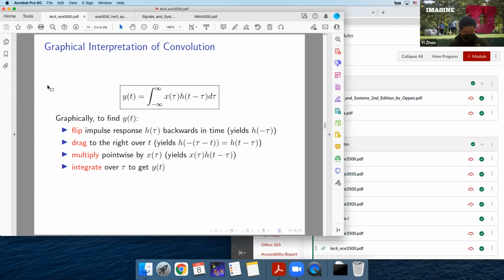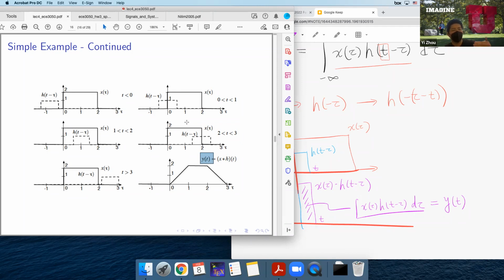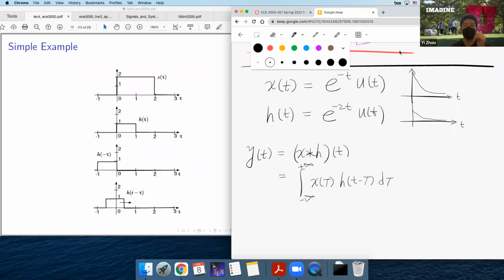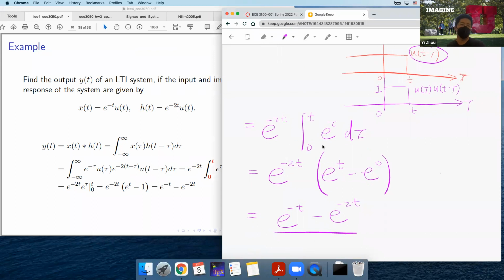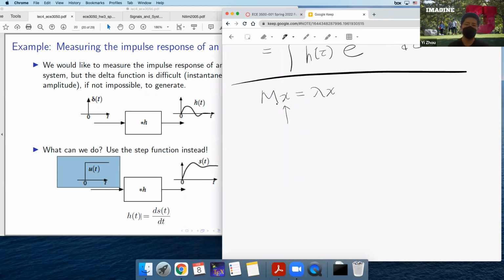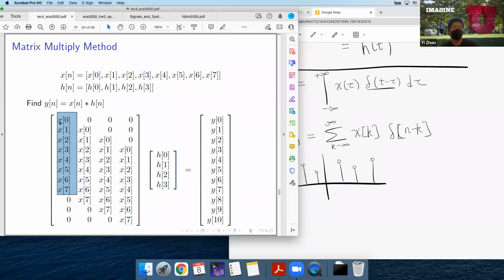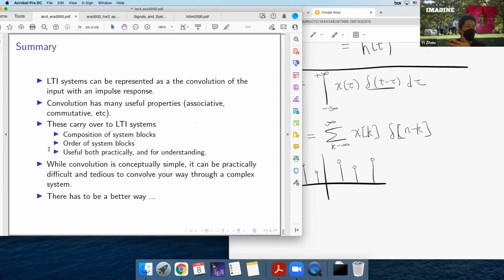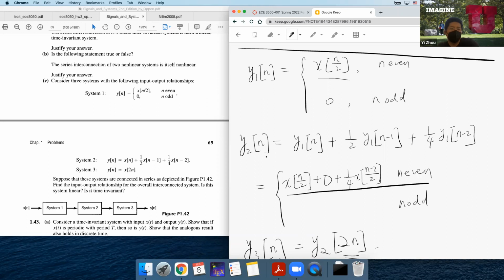Utah ECE 3500 Signal & System-Lecture 4-2